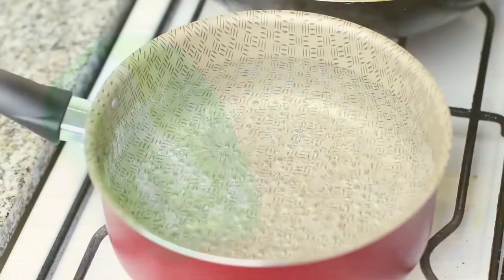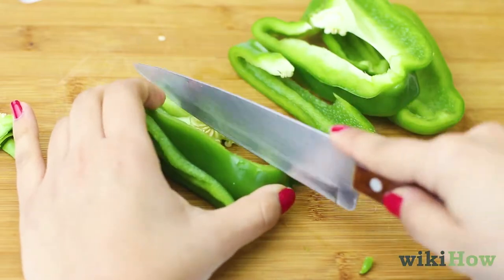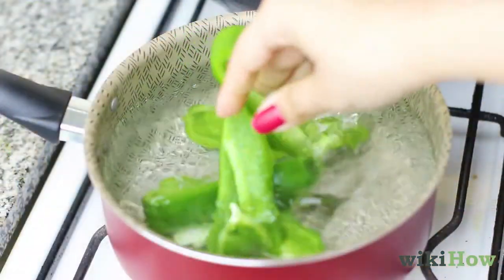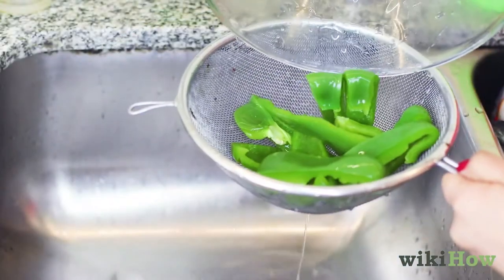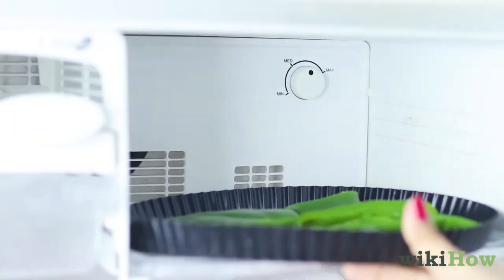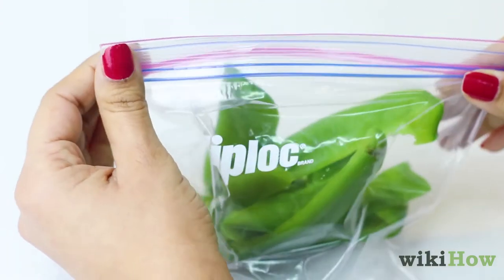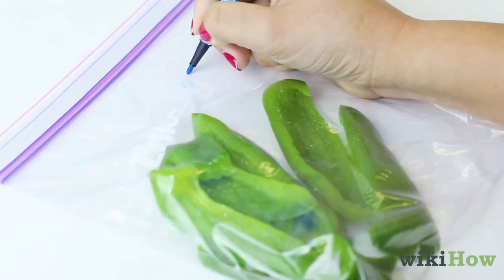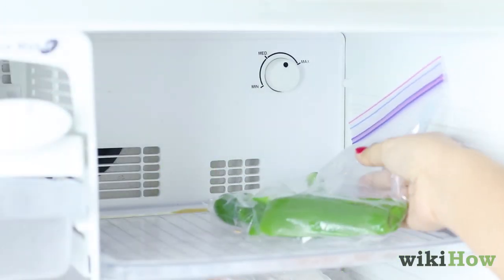How to Freeze Green Peppers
Learn how to freeze green peppers with this guide from wikiHow